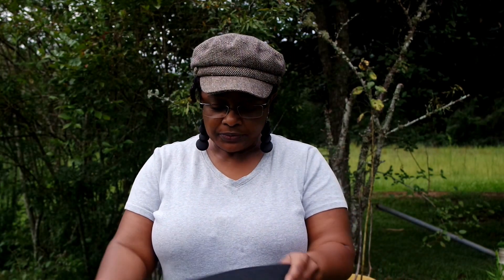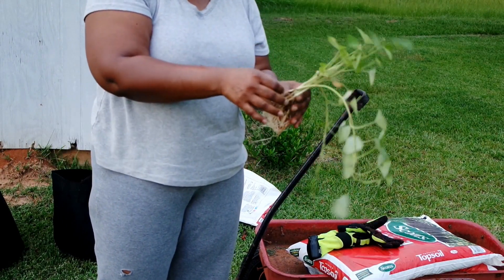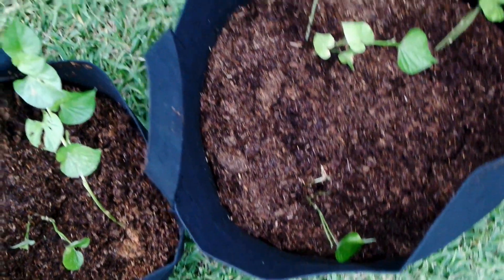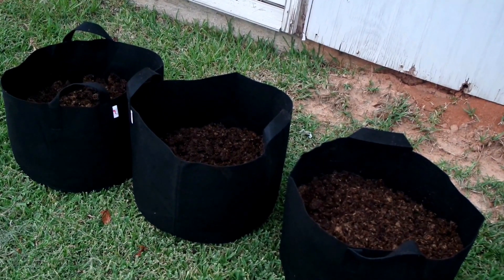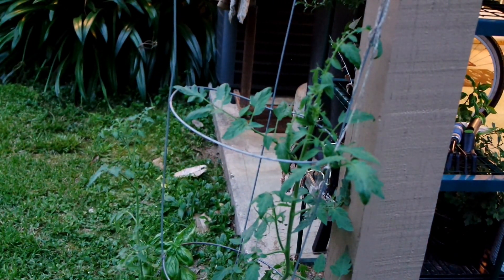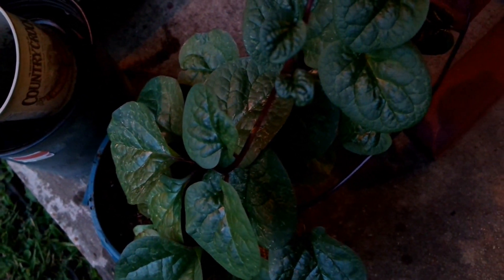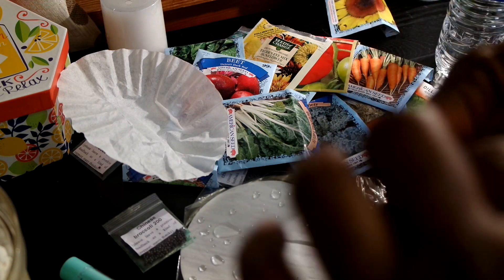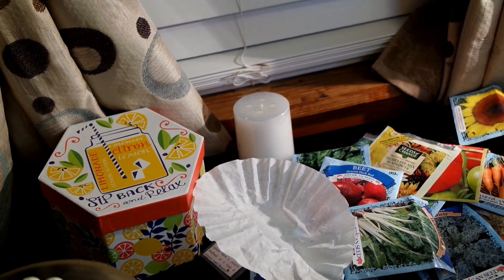What's Growing On | Ep.11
Hey, everyone!! It's Fall gardening time! I'm excited again! Now, I'll make it my business to grow some things that didn't make it this Spring and Summer.  Yay!  I hope you enjoy this video.  Love Ya!!

ShananahYT